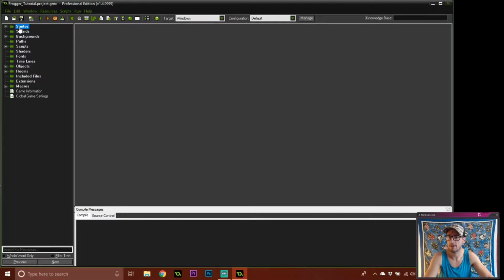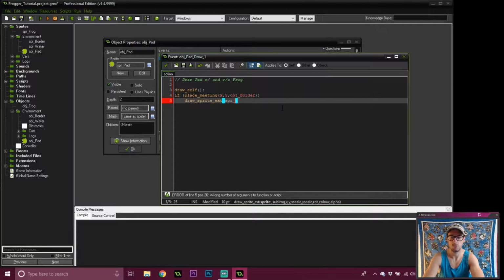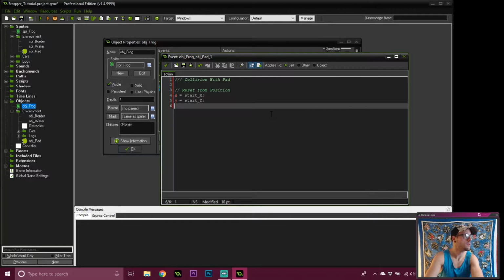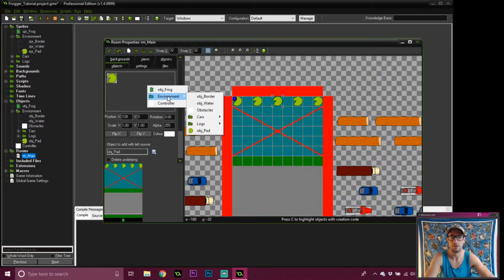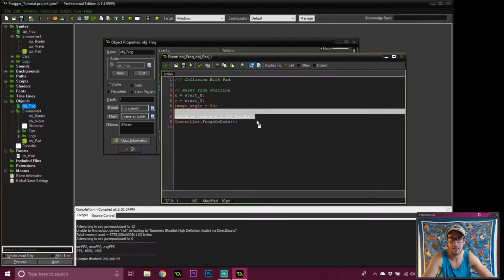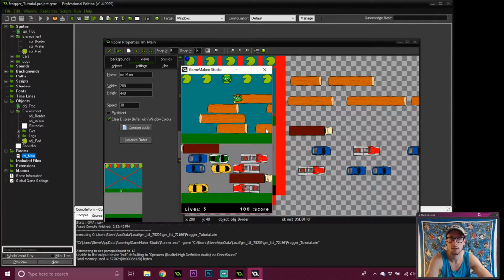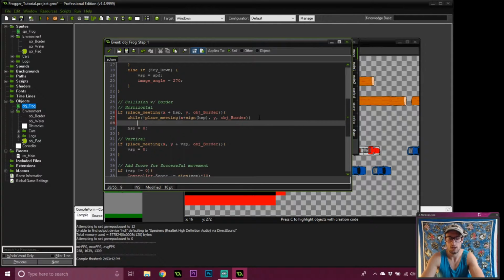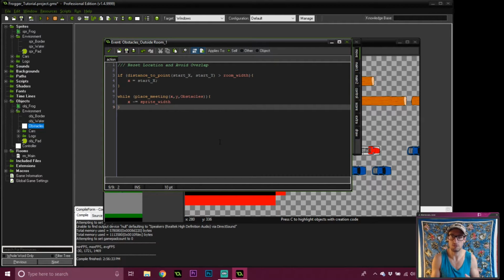Frogger Clone || Part 5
Frogger is DONE!
Welcome back to Let's Clone, I hope you've enjoyed this tutorial and were able to pick up a few basic skills on Game Development.